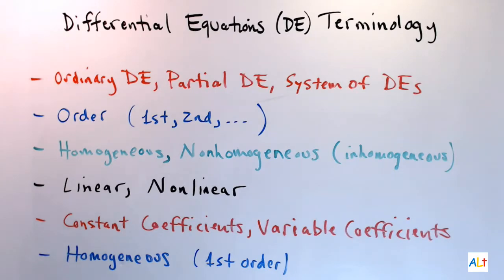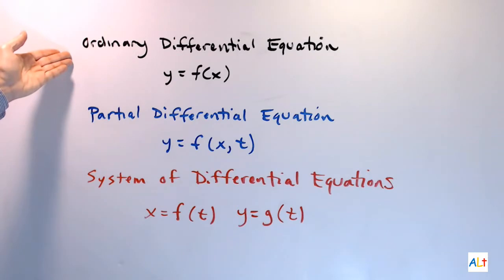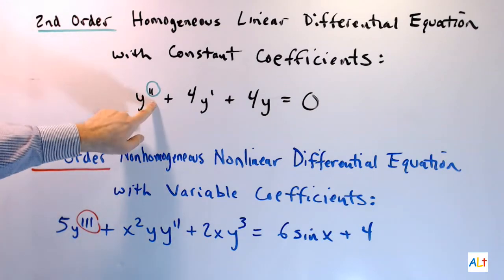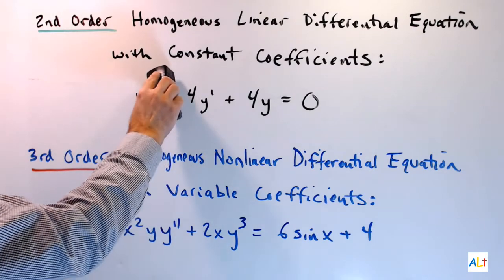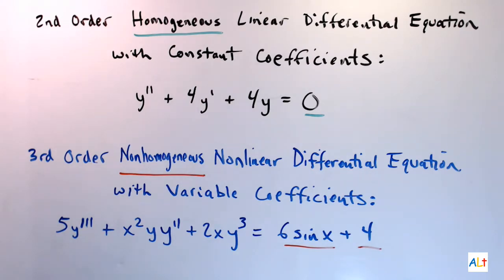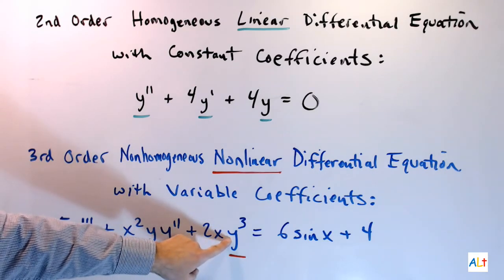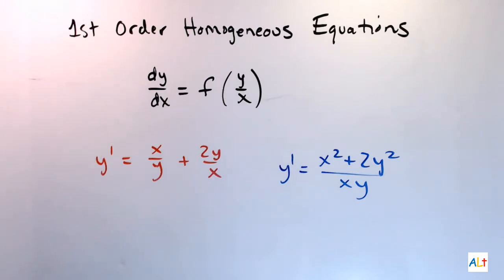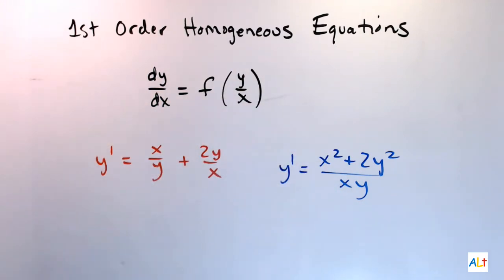Differential Equations - Basic Terminology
A few basic differential equations (DE) terms. The examples are all ordinary DEs, but much of this applies to partial DEs and systems of DEs as well.

0:00 Introduction
1:14 Ordinary DE, Partial DE, System of DEs
2:40 Order
3:44 Homogeneous, Nonhomogeneous (inhomogeneous)
4:58 Linear, Nonlinear
6:12 Constant Coefficients, Variable Coefficients
6:45 Homogeneous (1st Order)
7:42 Please Like and Subscribe!